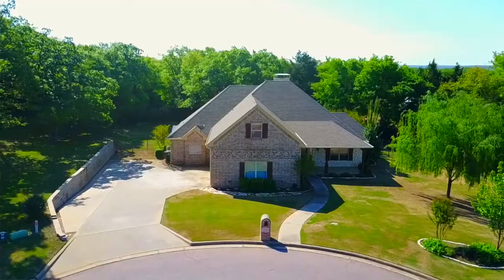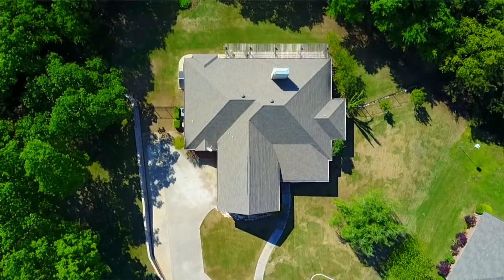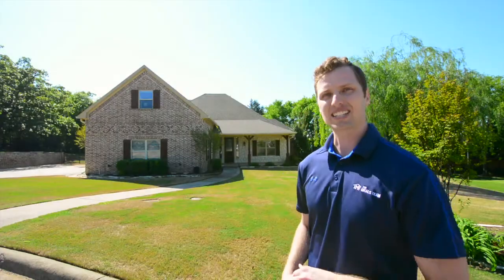Homes For Sale Denison, Tx | 3800 Shane CT Denison, Tx 75020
Incredible two story home on cul-de-sac that backs up to a greenbelt in an amazing neighborhood! This 3 bedroom, 3 bath home boasts beautiful stained concrete, hardwood and carpet flooring. It features an open floor plan perfect for entertaining. A gourmet kitchen offers granite counters, SS appliances and gorgeous custom cabinets. The large master retreat boasts gorgeous a tray ceiling, dual vanities, large soaker tub and walk-in shower. The secondary bedrooms are sure to please. The bonus room upstairs can be used as a hobby room or 4th bedroom. Enjoy the privacy of the large backyard. This home has too many features to list. Come see for yourself!